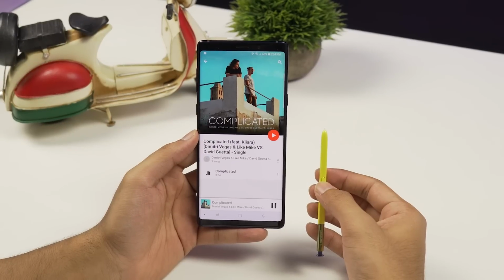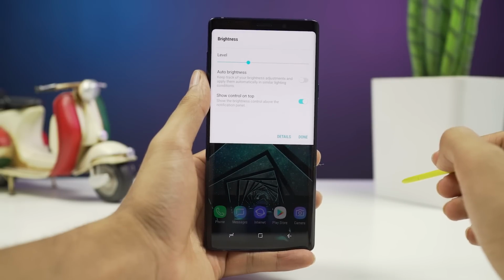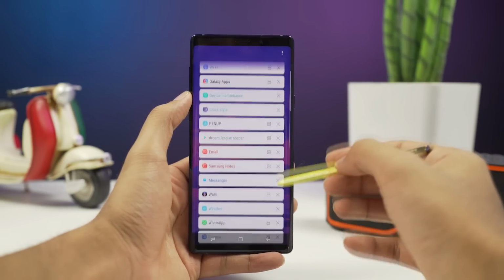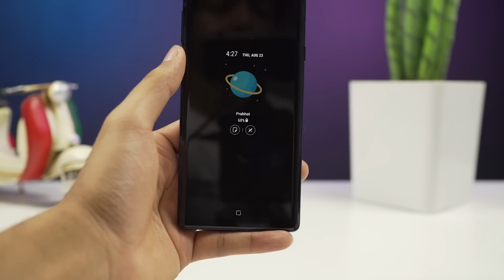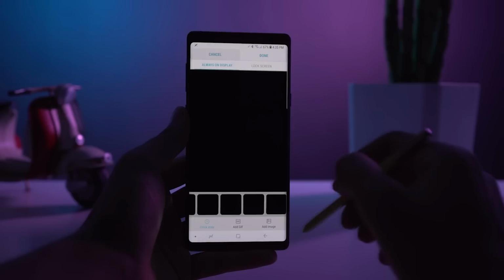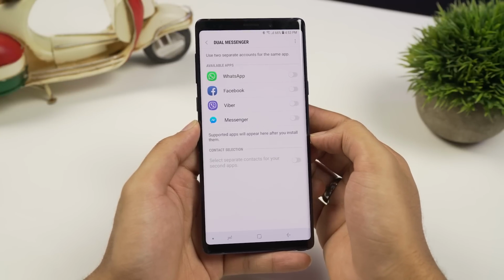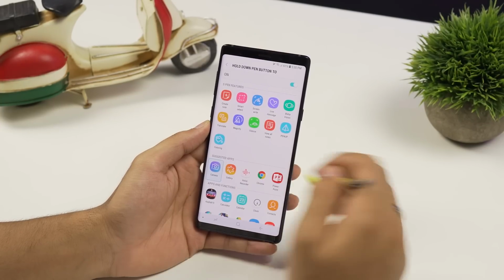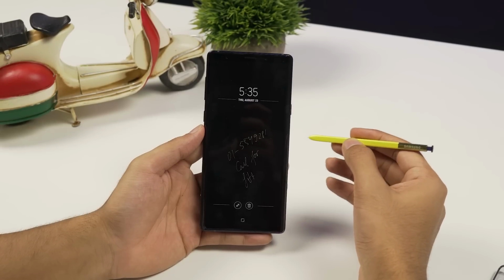Samsung Galaxy Note 9 S Pen Feature - Tips & Tricks.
The S Pen on the Galaxy Note 9 makes the phone more beautiful. And today in this video, we will show you the features of S Pen Tool. Not only this, we have gathered some of the most amazing tips and tricks which you may not know.

Awesome Apps on my Note 9 - Coming up :)